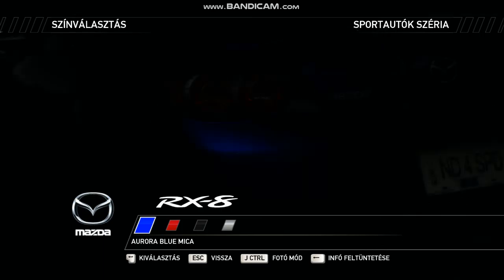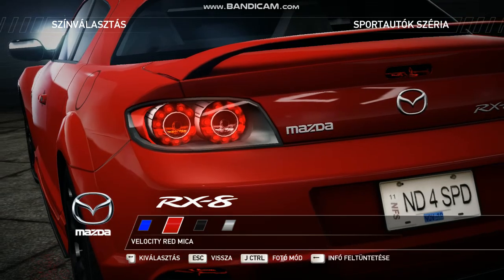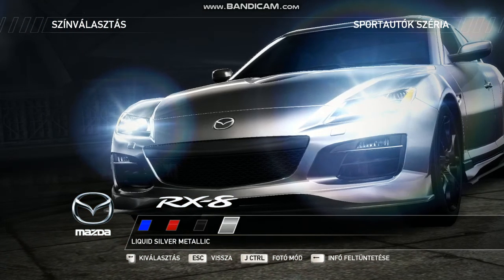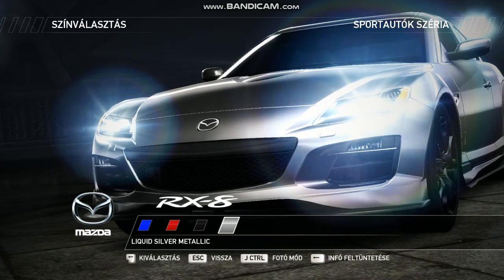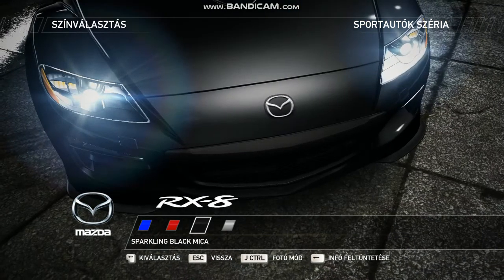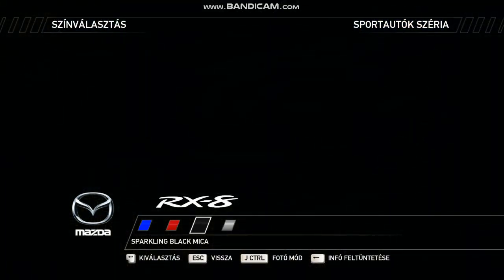Mazda RX-8 | Need for Speed Hot Pursuit | NFS | Tunel Sound | Drift | Bornout | Drive | Gameplay